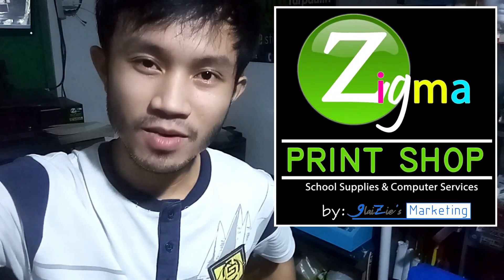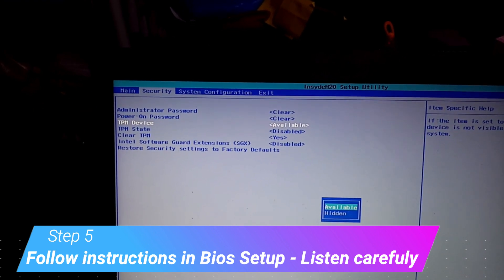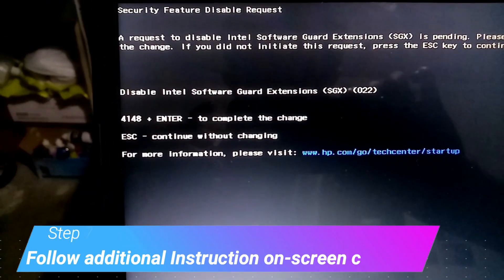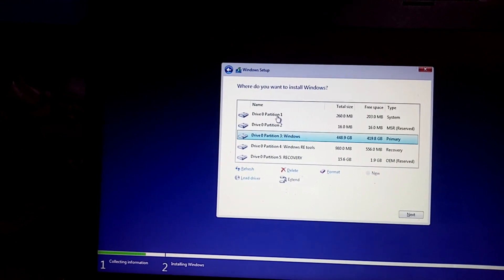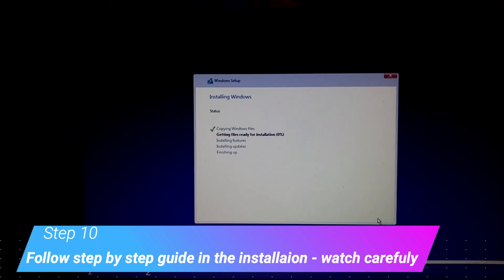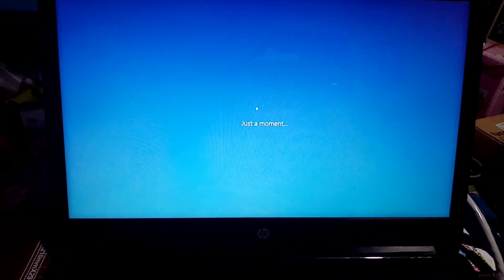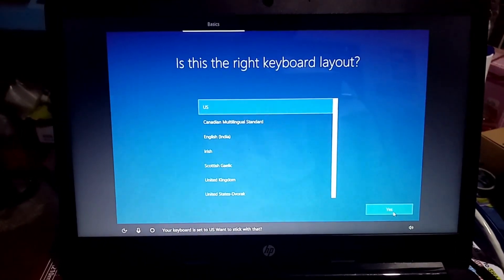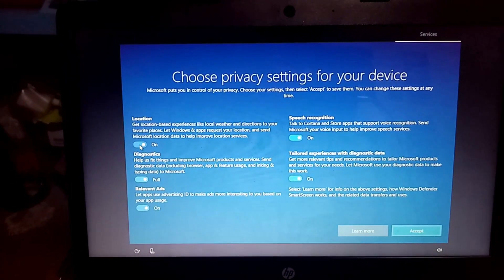How to Reformat Windows 10 [Tutorial] | Easiest Way | Step by step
IMPORTANT: Read this before proceeding with the reformat.
Format and clean install windows 10 in this step by step tutorial.
This tutorial is suitable for Beginners.
Please prepare the following:
1.) Flash Drive 8gb
2.) Download and Install Rufus in your Computer

4.) Run Rufus & create a bootable flashdrive:
Step 1: Open up Rufus and plug your clean USB stick into your computer.
Step 2: Rufus will automatically detect your USB. Click on Device and choose the USB you want to use from the drop-down menu.
Step 3: Make sure the Boot Selection option is set to Disk or ISO image then click Select. Rufus will open a file explorer browser window; locate the ISO image you want to burn onto the USB and select it.
Step 4: Wait 'til your bootable flash drive is ready, then insert the bootable flashdrive to the Laptop that you are going to reformat.